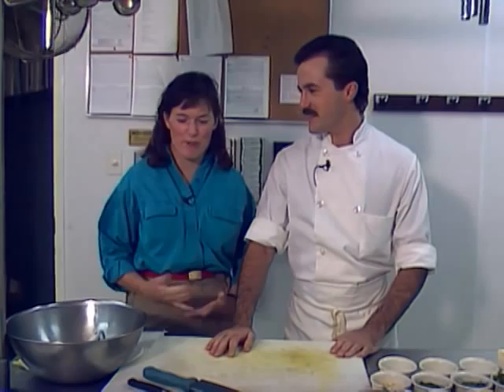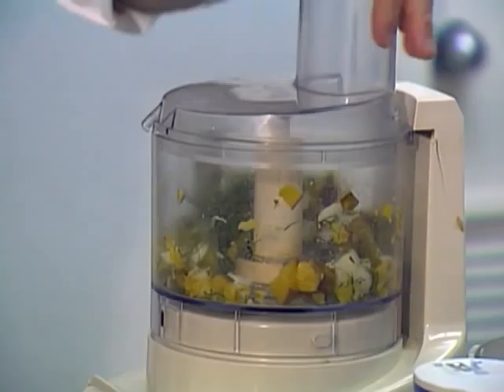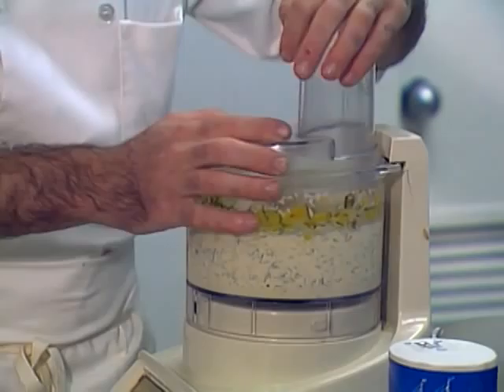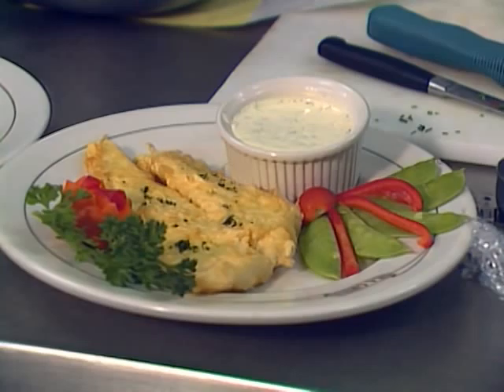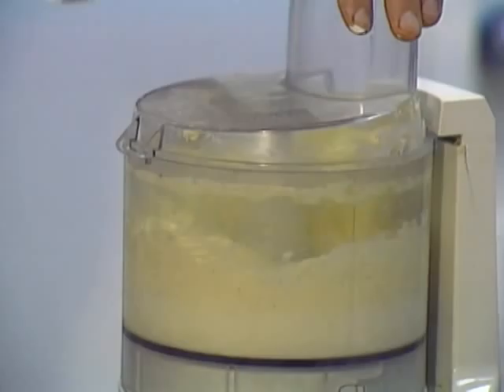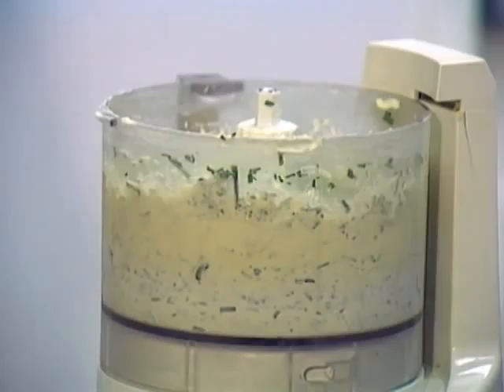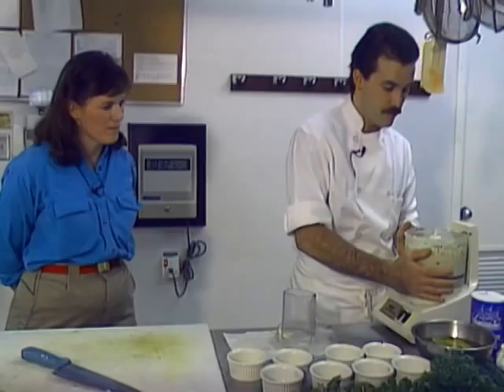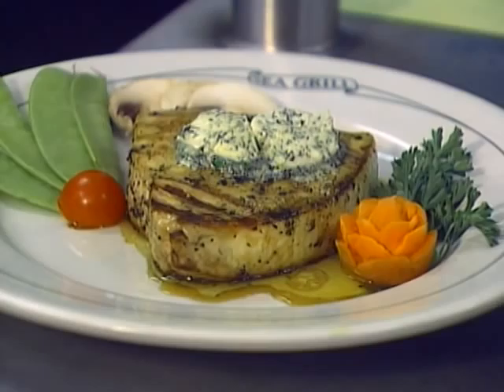Herb Butter and Tartar Sauce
(8/6/88)-Brooks Nettleship, Executive chef at the Atlantic Sea Grill, makes tartar sauce and herbed butter using fresh herbs.